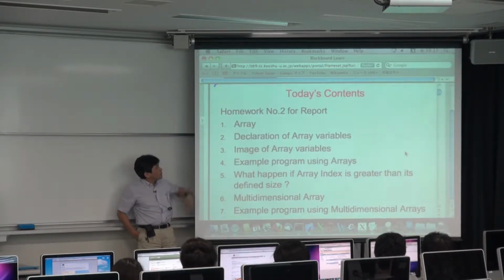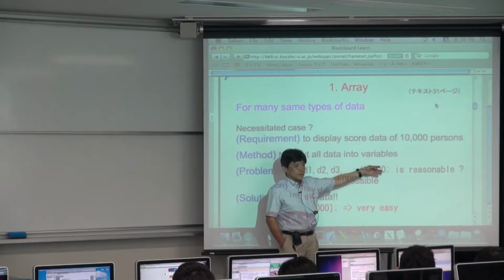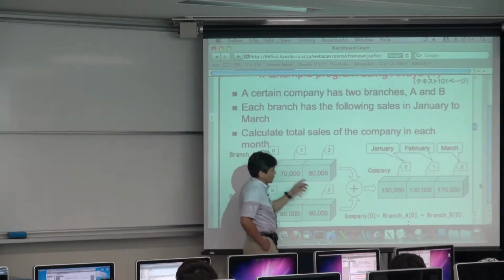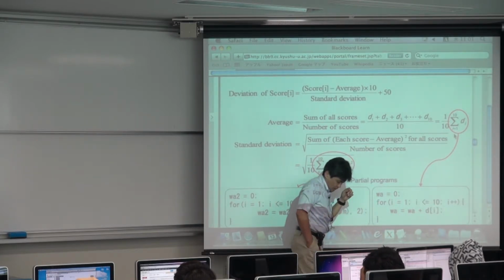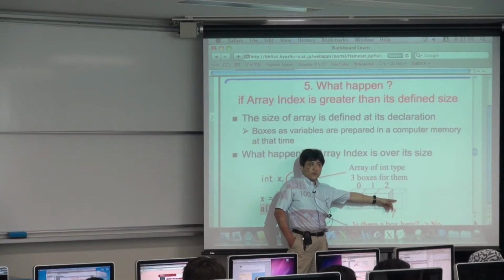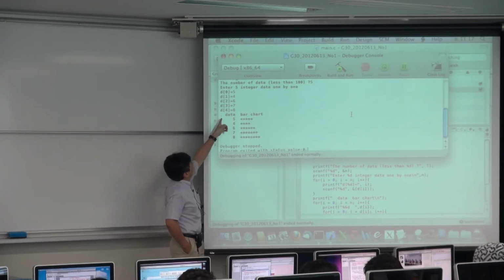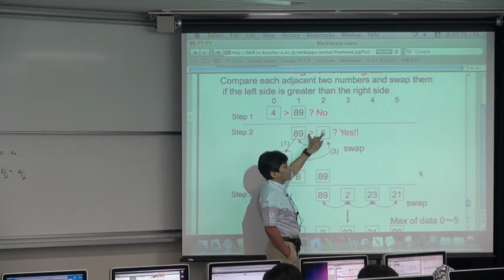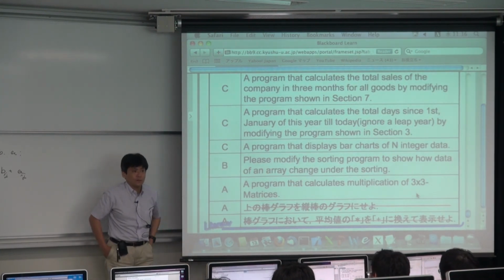G30 Undergrad 2012 Basic of Information Processing, Vol.9